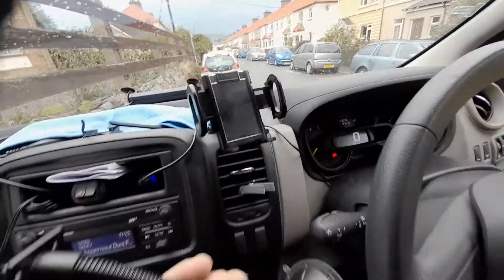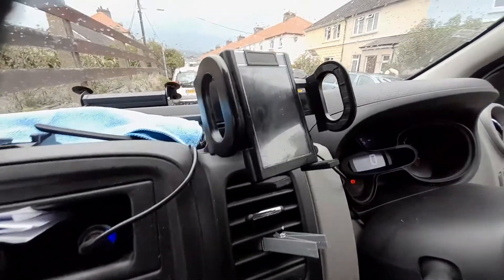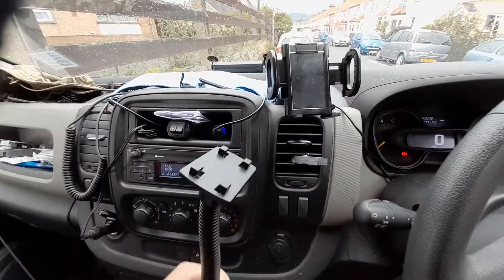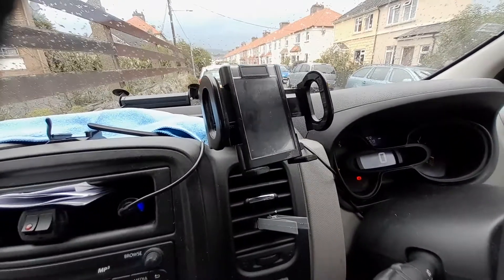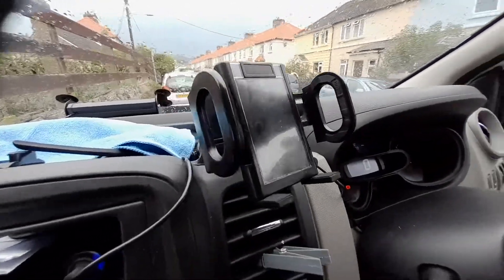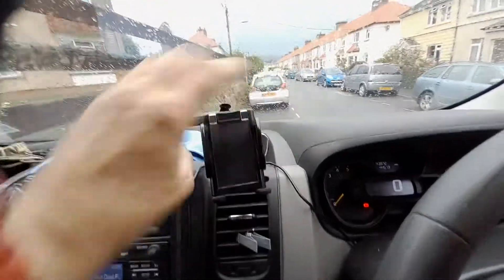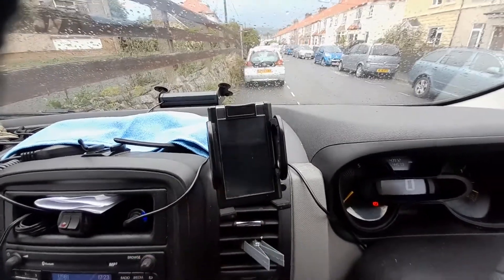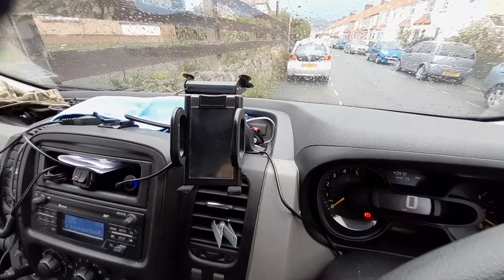Renault trafic 2016 Business + OEM phone holder replacement and retro fit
Welcome to a new hints and tips style video from AW Services

in this video I show my upgraded phone mount within my 2016 Renault trafic business + van

I didn't like the old OEM phone holder as it was primarily designed to hold an IPhone 4s style and size of handset

I had to unclip the top sprung clamp as my Samsung S9 & M12 would not fit into the cradle and I also have a leather style phone case on all my phones.

the OEM stock phone holder simply clips into the dash and can be removed by gently pulling up to lift out

the OEM phone cradle is attached to the ball head plate by a two prong locking catch and squeezing it the cradle is removed

all I've done is marked out three points in which to drill and add three small self tapping screws to secure the replacement phone holder

the model I've used is a Sakura  Product code: SS4610

Example

press the thumbs up like button and press the  🔔 Icon for notifications and updates

watch share & enjoy